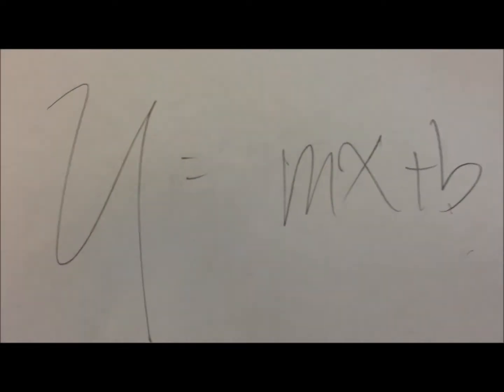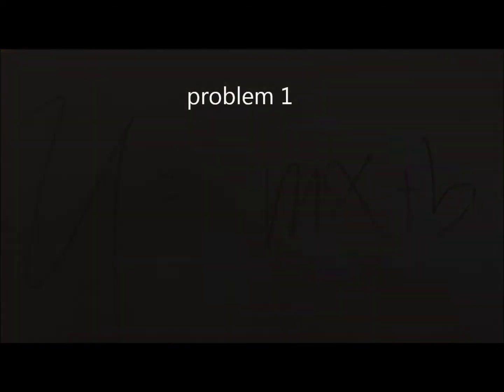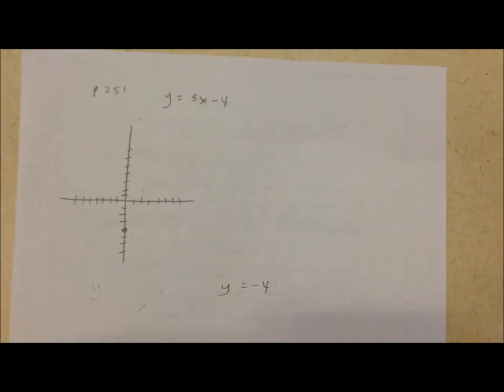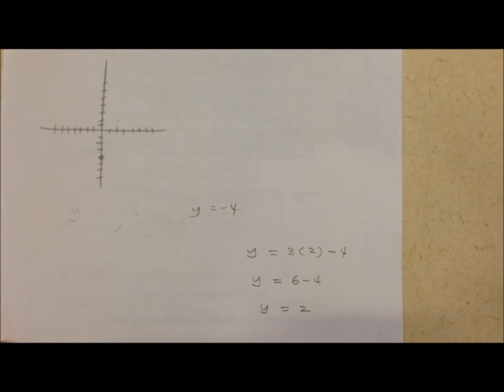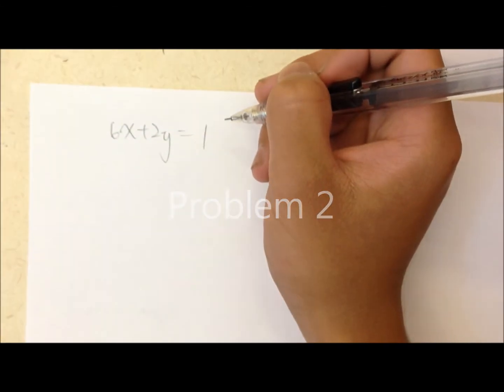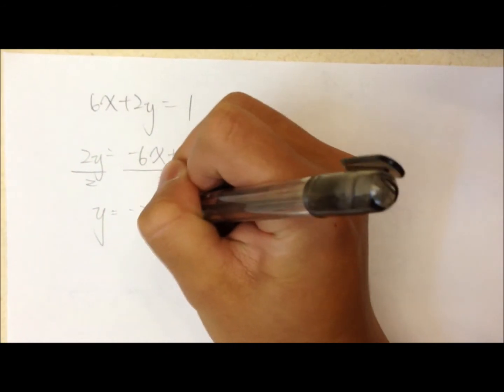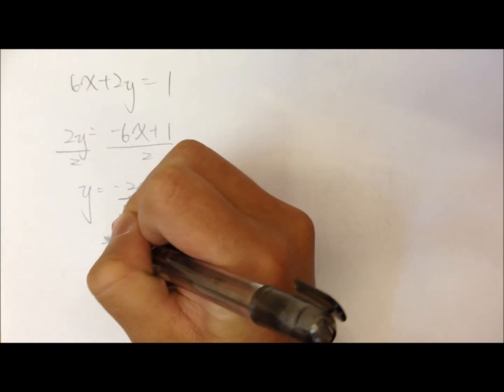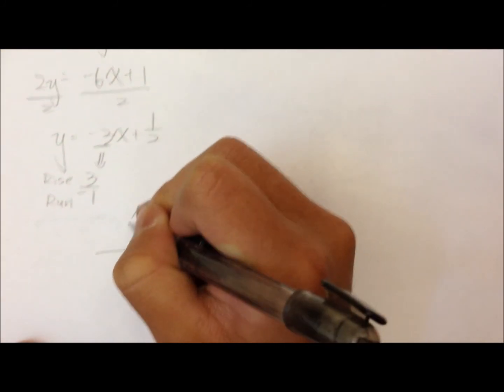Graphing Linear Equations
simon kim, brian kang, kevin chih